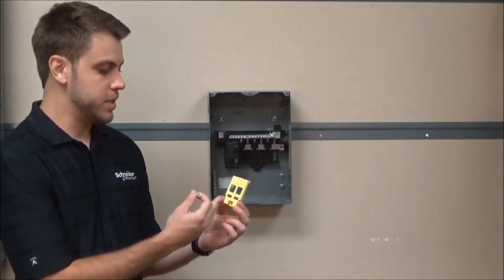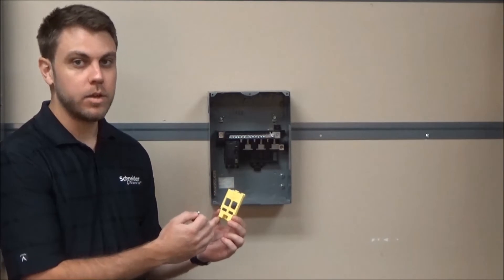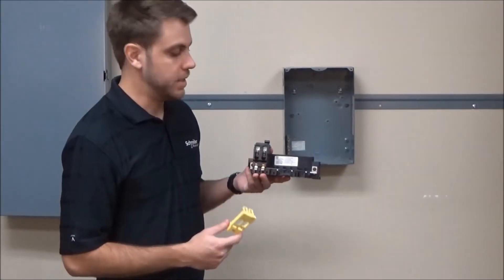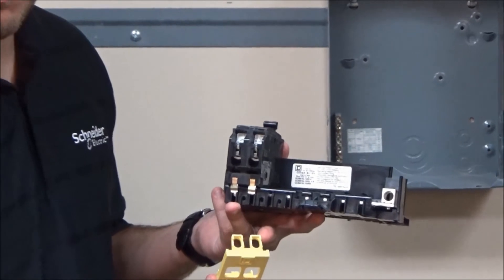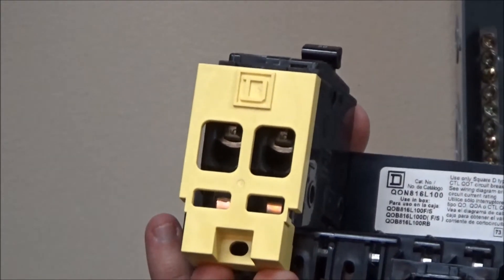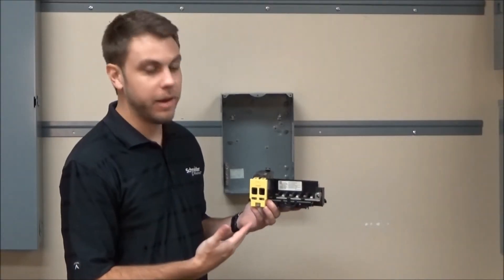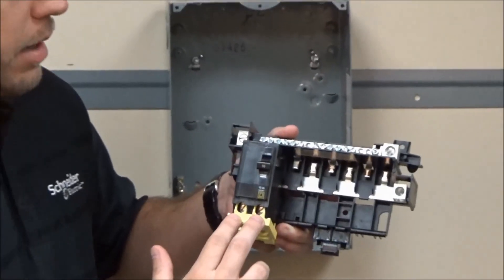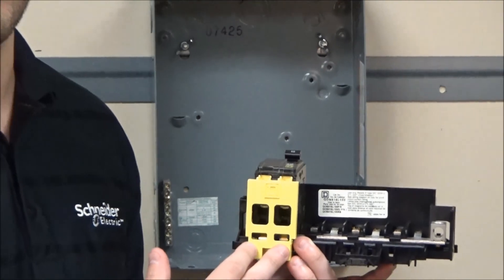Installing Service Barrier in QO™ Low Amperage Series S00 Load Centers | Schneider Electric Support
Tutorial for installing the PKSB1QOBF Service Barrier into the QO™, low-amperage, Series S00_, Fixed Main Lug load centers (QO612L, QO816L, QO148L) when a branch breaker is used as a Back-Fed Main Breaker.

NOTE: This video is a supplement to the instructions included with the kit. Please read and understand these instructions before working on any electrical equipment.